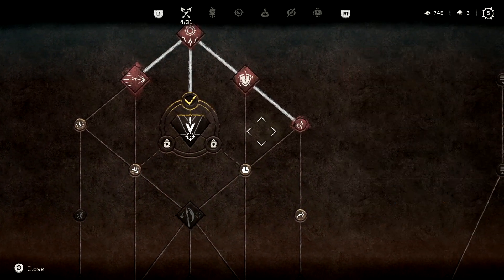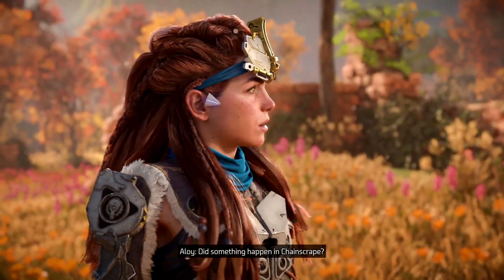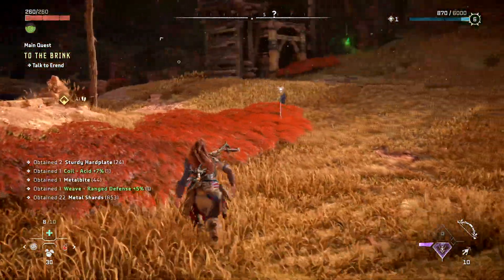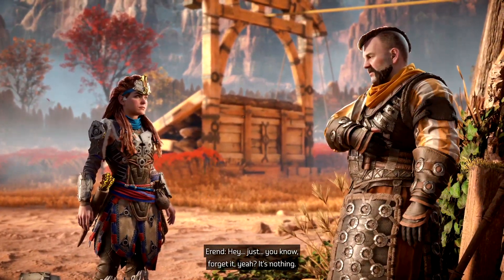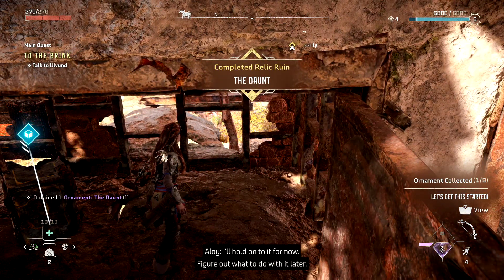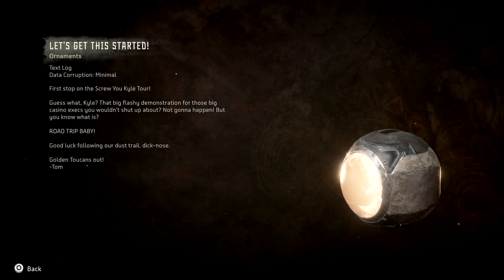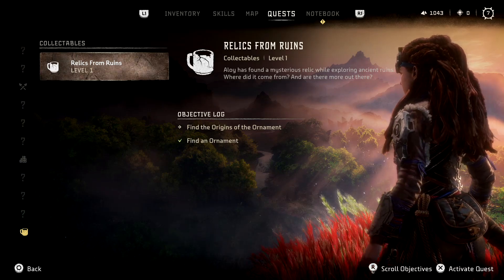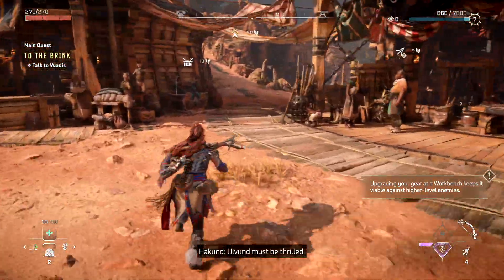[9] Horizon Forbidden West (PS5) | Our Good Buddy Erend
Looks like he can still hold his own.